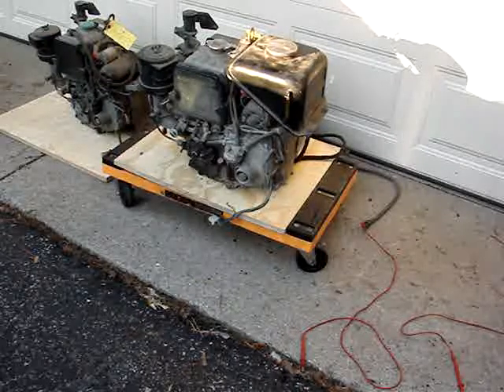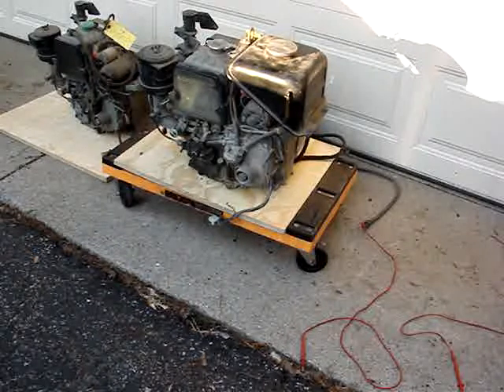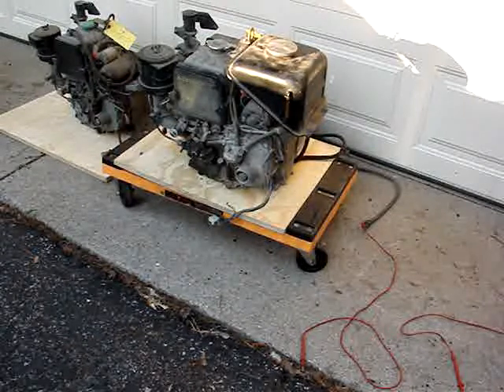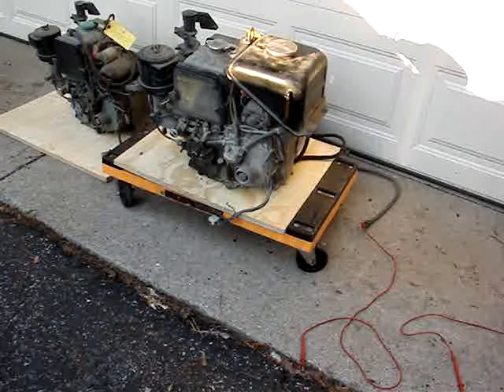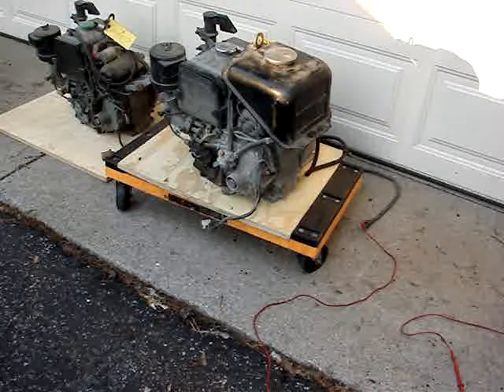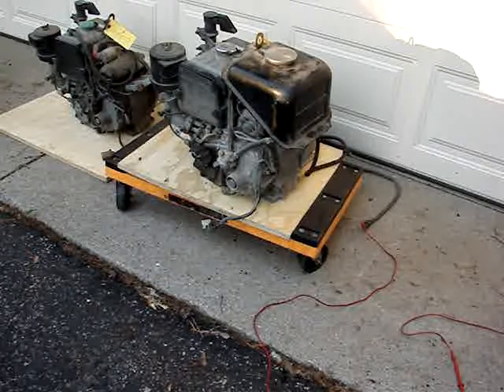Jim's Kubota EA300 Diesel Engine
KUBOTA EA300-NB1
1 cylinder water cooled diesel
6 hp